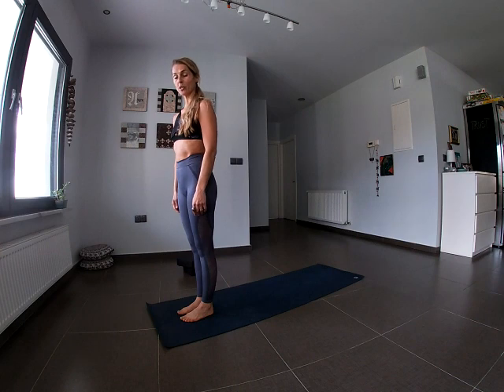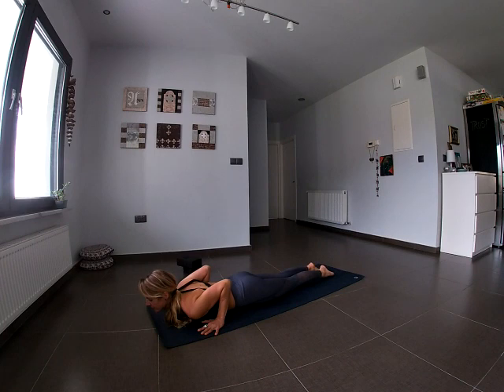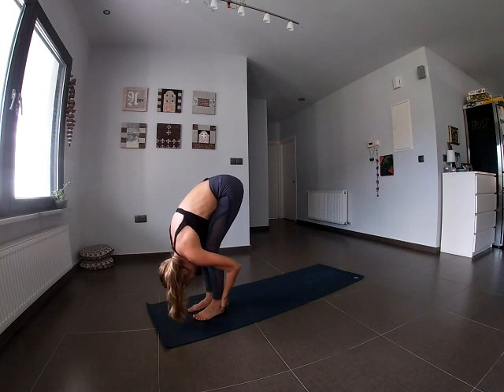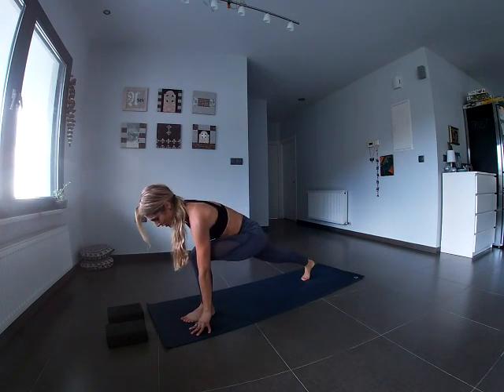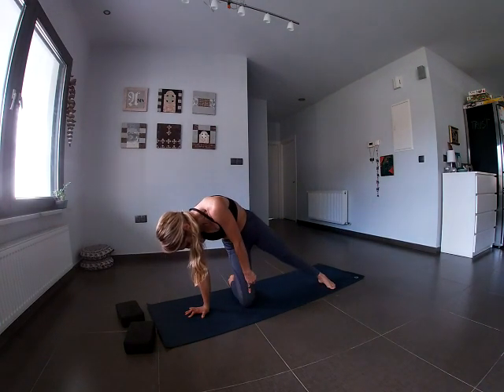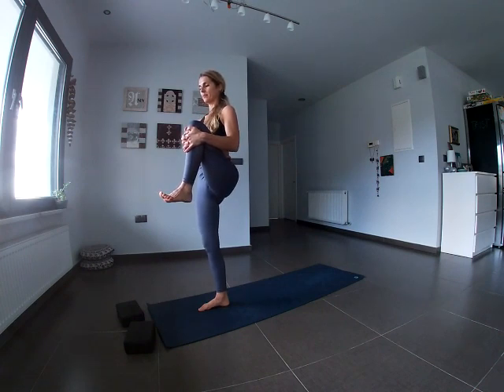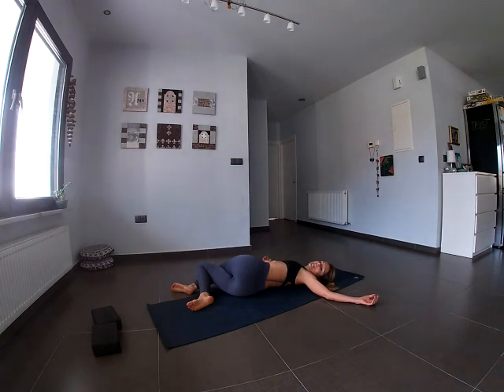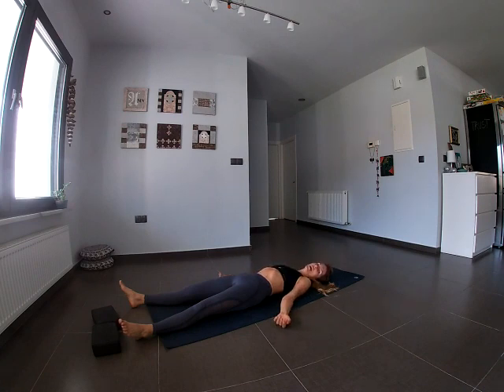20 min. vinyasa yoga flow for level 1/2.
A basic and dynamic flow that is perfect to help you connect with your breath and your body. Getting out of our heads and into our bodies has a fantastic effect on our general physical and mental  well being.
 We are working the whole body during this flow, legs, hips, core and upper body.  Your body is amazing, give it some attention. With love, Louise Francesca Lastrina
P.S i would love to read and respnd to your feedback in the comment section.x @parpamamma parpamamma